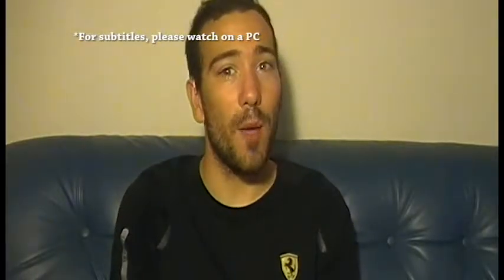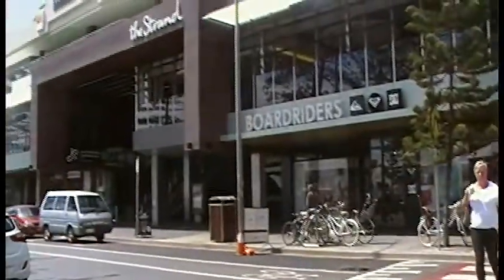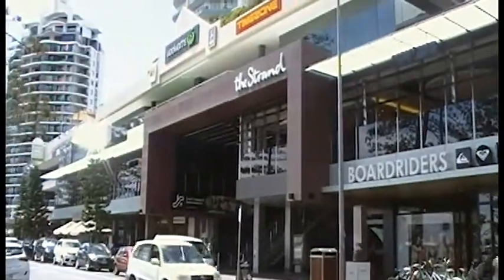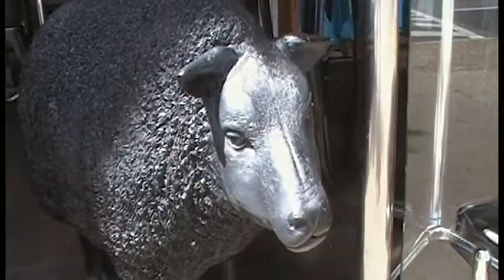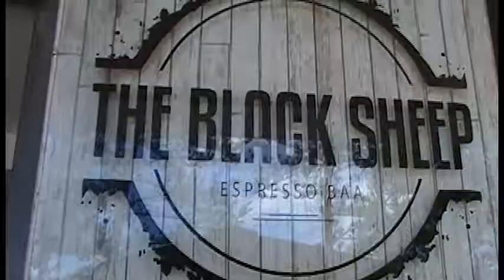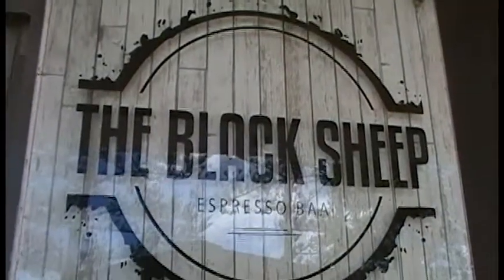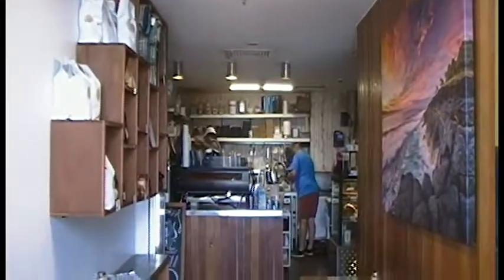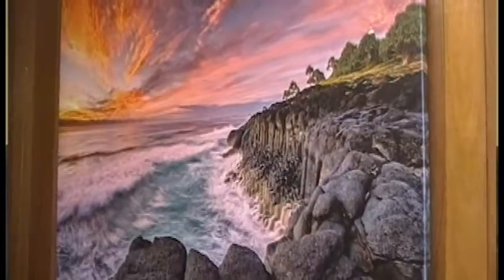Episode 16: Black Sheep Espresso Baa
Address: Shop 29a 80/72 Marine Parade, Coolangatta QLD 4225